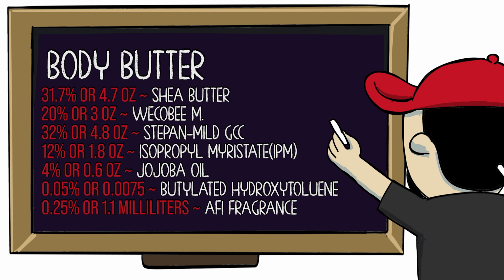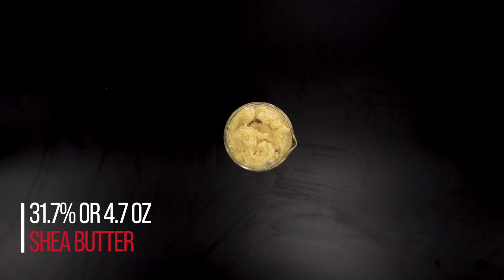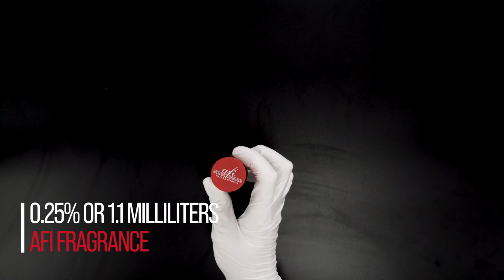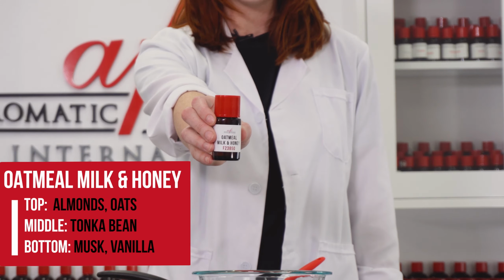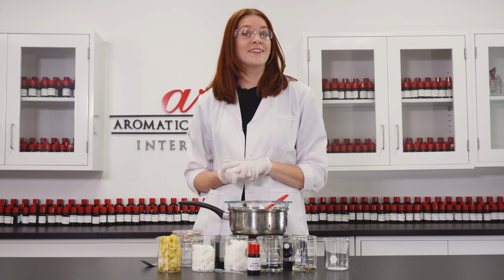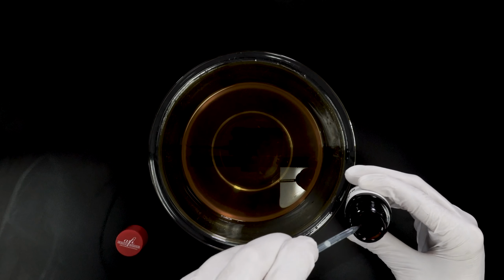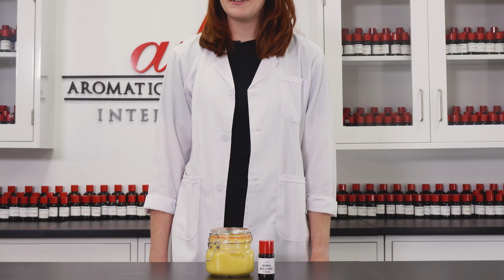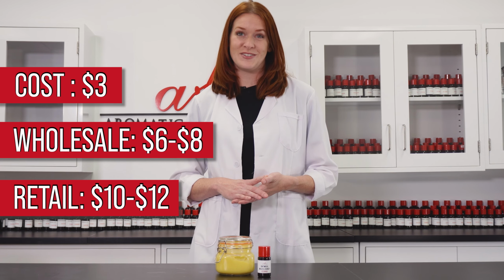How to make a Body Butter | AFI's DIYs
In this DIY, we show you how to make a Body butter for your customers, with an amazing Oatmeal Milk and Honey Fragrance!
Fragrance: Oatmeal Milk and Honey by AFI
We got the chemicals for this DIY from Stepan.
Intro: (00:00)
Things needed: (00:17 )
Fragrance: (01:07)
Making it: (01:47)
Finished product: (02:25)